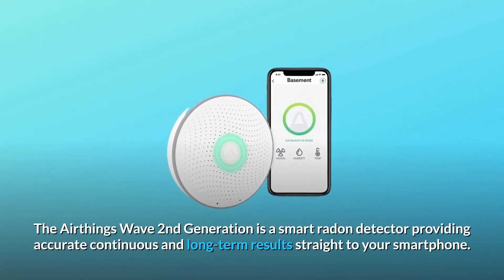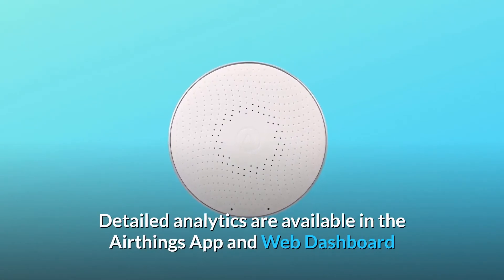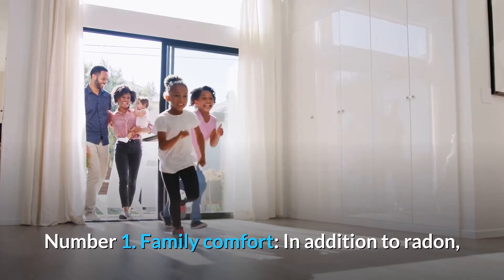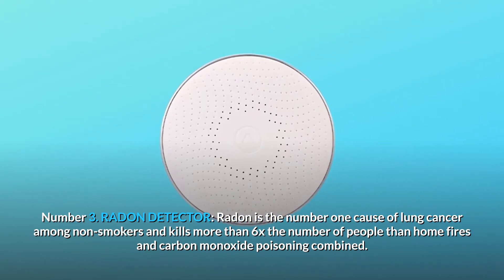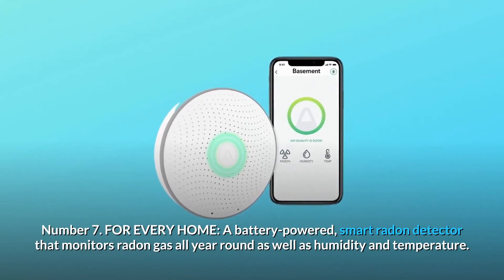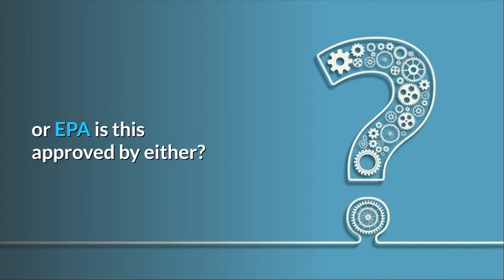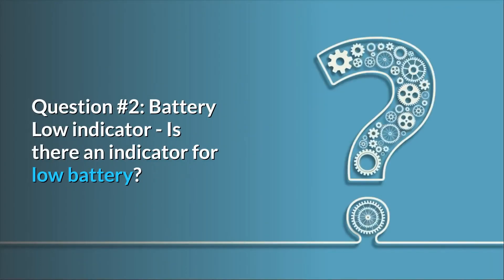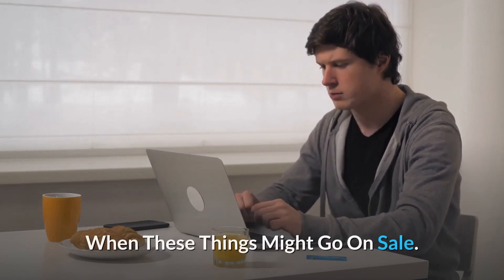Airthings 2950 Wave (2nd Gen) - Smart Radon Detector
Check Amazon's latest price (These things might go on Sale)

The Airthings Wave 2nd Generation is a smart radon detector that delivers precise long-term and continuous data to your smartphone. This portable radon detector replaces single-use radon test kits with a free smartphone app that displays regular, weekly, annual, and yearly measurements. Make use of the information to protect the home and family from the risks of radon gas and to ensure that radon levels remain stable. It is battery-powered, so there is no need for an AC outlet, and it can be put anywhere in the house. The Airthings Wave comes with an extra humidity and temperature sensor, helping you to increase overall indoor air quality. Maintain a decent temperature and maintain a good amount of indoor humidity. Detailed metrics are available in the Airthings app and Web Dashboard, or simply wave the screen in front of it to get a color-coded visual indication of the overall air quality; green (low), yellow (warning), red (danger) (Danger). The radon detector is also compatible with Alexa, Google Assistant, and IFTTT, making it a smart home device (if this then that). The Airthings Wave 2nd generation provides Smartlink features, which enables the user to connect to the Airthings Hub.

Number one, family comfort: The Wave has a humidity and temperature monitor in addition to the radon sensor. By maintaining high indoor humidity levels, you can avoid mould growth and the transmission of infectious diseases. To have the best night's sleep, keep track of temperature fluctuations.
Number 2: Pollen Levels in My Body: Pollen data is updated in real time and is available in your Airthings app. Keep track of pollen levels outside and improve indoor air quality. To stop asthma attacks, sneezing, runny nose, puffy eyes, sore throat, and hay fever, know when to ventilate, purify the breath, or shut your doors.

Number 3: RADON DETECTOR: Radon is the leading source of lung cancer among nonsmokers, killing over 6 times as many people as house fires and carbon monoxide poisoning combined.

Number 4: CONTINUOUS MONITORING: Radon levels fluctuate regularly and are influenced by a variety of influences, including temperature. Long-term surveillance is important for taking care, understanding long-term exposure, and minimising health risks.

Number 5: EASY TO USE: Simply wave in front of the display to see a color-coded graphic indicator of air quality (Green, Yellow, Red), or link to the App for more accurate data.

Number 6: NO LAB FEES: Receive long and short term radon reports through Bluetooth and quickly produce a radon report using the Airthings Dashboard.

Frequently Spoke Queries:

Question #1: In radon-regulated jurisdictions, measuring instruments for real estate exchanges must be licenced by aarst or the Environmental Protection Agency. Is there something that all of you agree on?
Answer: In order for a radon monitor to be licenced by the AARST, it must collect a large number of radon "counts" every hour over a short period of time (usually 48-72 hours), as is done for real estate purchases. The Wave does not follow these requirements; it is optimised for very precise long-term calculations to provide you with a more comprehensive picture of your radon exposure over time rather than just a snapshot. However, Airthings has a display that meets these specifications: the Corentium Pro. Thousands of radon mitigators and home inspectors use and support the Corentium Pro since it is completely AARST-NRPP accredited.

Is there a low battery indicator? Question #2: Is there a low battery indicator? Is there a way to verify the battery life?
Answer: The Wave 2nd generation app has a battery indicator; the battery life is usually 1-1.5 years, after which you just need to replace the batteries. Non-rechargeable alkaline batteries can be used.

Question #3: How long will the device last? (the machine, not the batteries)
The Wave could last for years if held under the recommended operating settings, close to the lifetime of a smoke detector.

Searches related to Airthings 2950 Wave (2nd Gen) - Smart Radon Detector